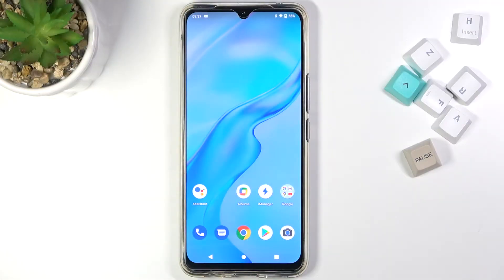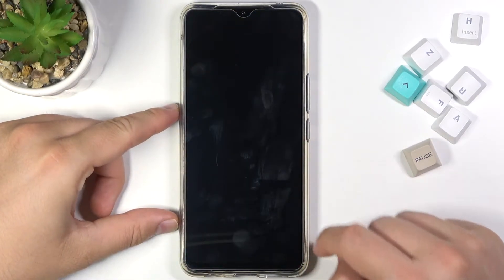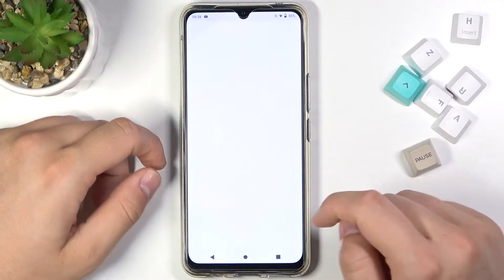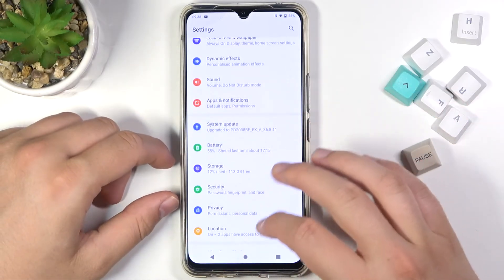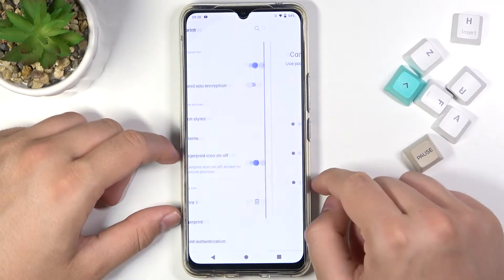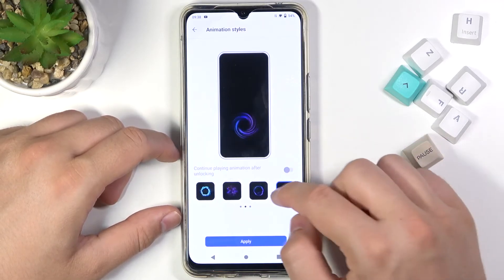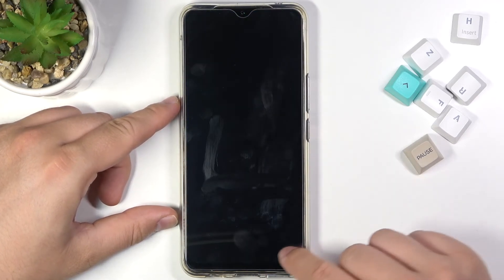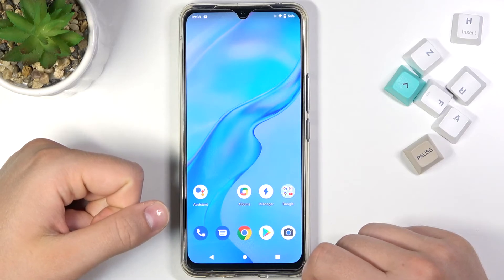How to Customize Fingerprint Animation on VIVO V20 SE – Touch ID Features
Did you know that you can customize Fingerprint Animation on your VIVO V20 SE? How to do this and activate the type of animations you like, we will demonstrate to you in the guide above. We devote all our efforts and labor to teaching you new options that will facilitate your work with devices.

How to Customize Fingerprint Animation on VIVO V20 SE? How to Set Up Fingerprint Animation on VIVO V20 SE? How to Change Fingerprint Animation on VIVO V20 SE? How to Add Fingerprint Icon on VIVO V20 SE? How to Manage Fingerprint Options on VIVO V20 SE? How to Add Animation for Fingerprint Icon on VIVO V20 SE? How to Turn On Touch ID Animation on VIVO V20 SE? What is the Fingerprint Animation on VIVO V20 SE? How to Manage Fingerprint Animation on VIVO V20 SE?